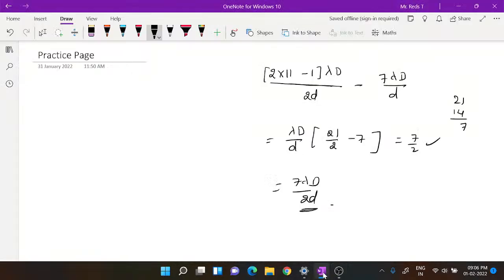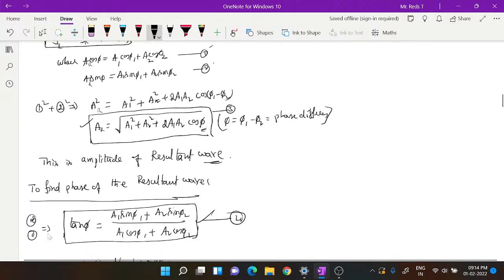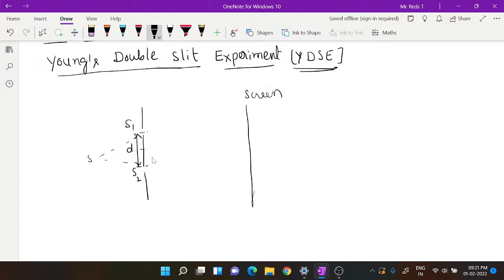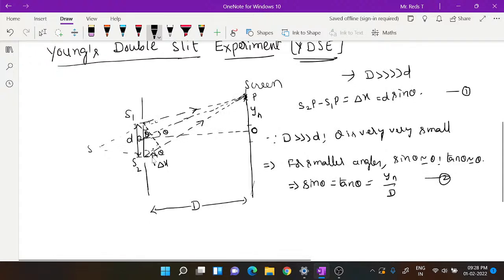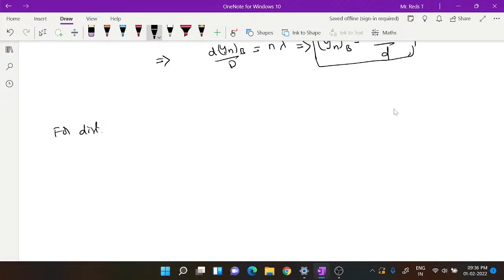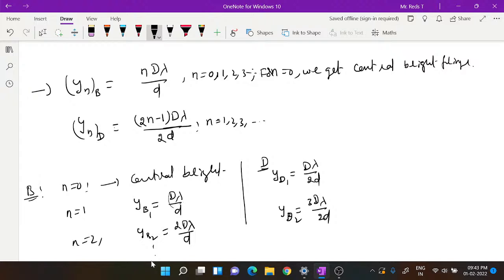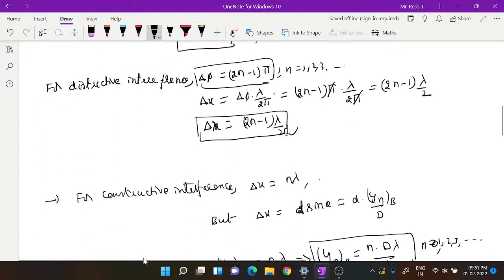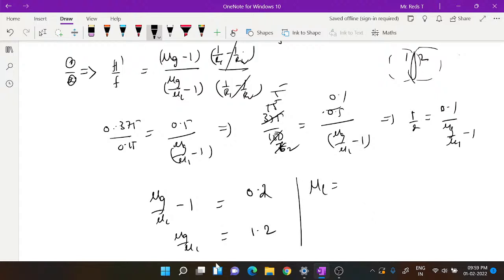PHYSICS STUDY HOUR 010222